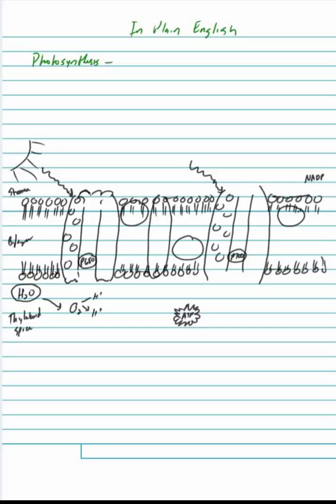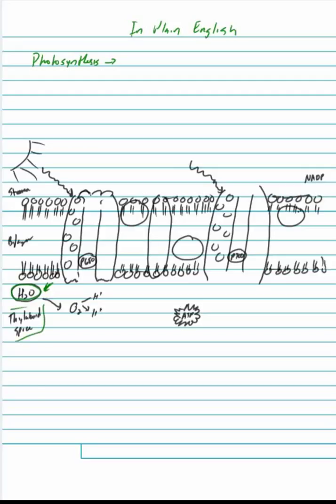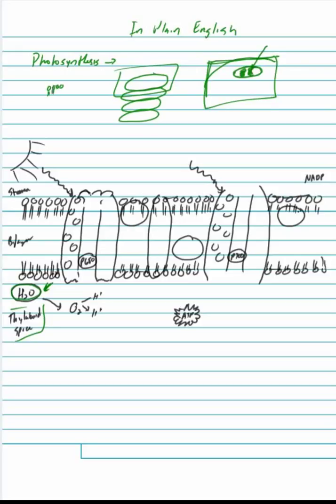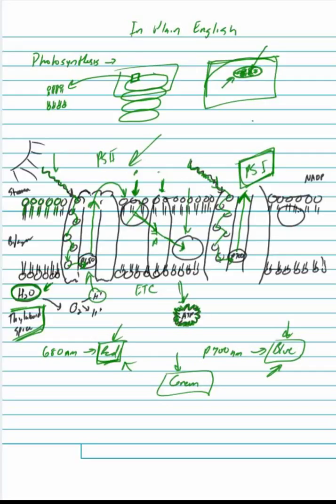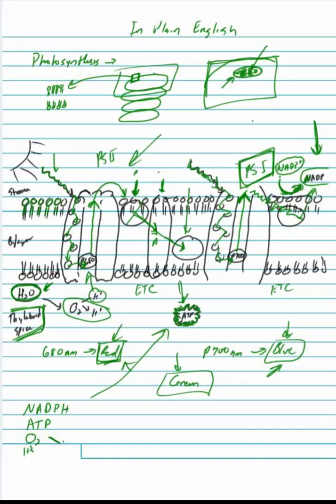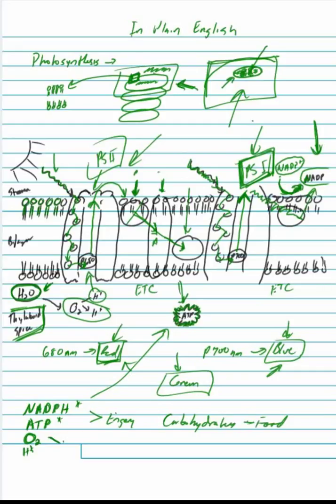Photosynthesis as "The Price is Right"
Walking through the first stage of photosynthesis using a PLINKO anaology.